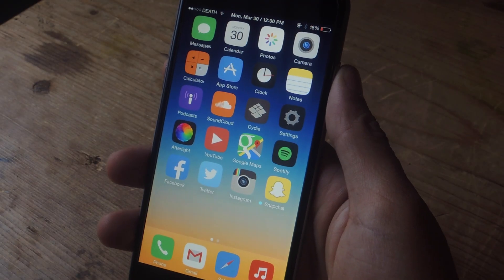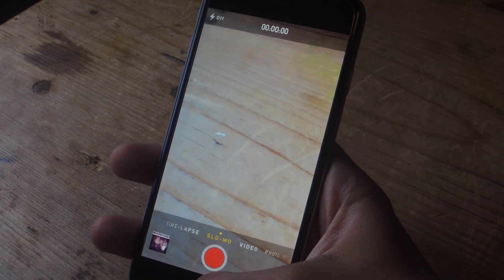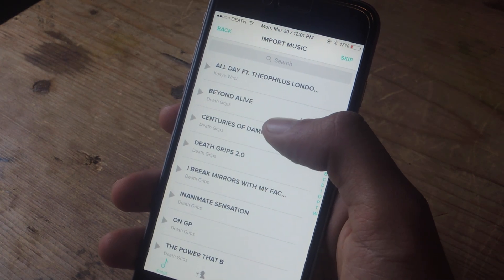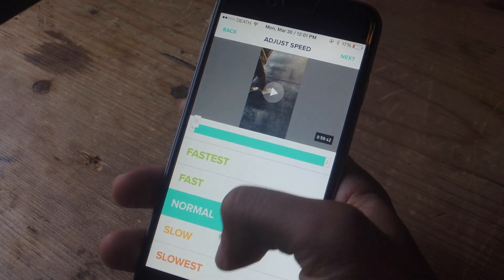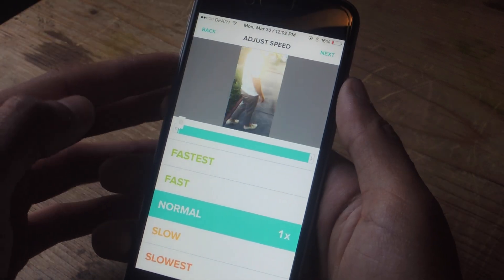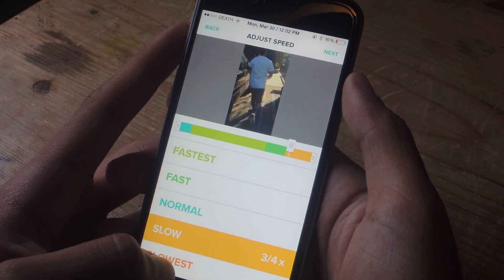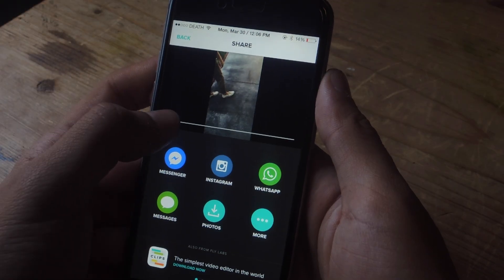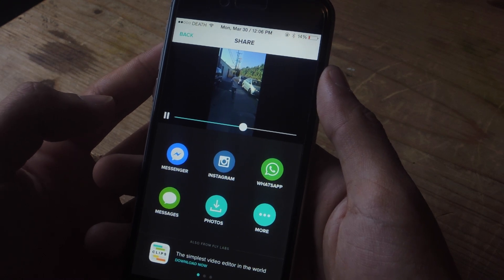Combine Slo-Mo & Time-Lapse in One Video Using Tempo for iPhone [How-To]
How to Combine Slo-Mo & Time-Lapse in One Video [iOS]

In this video, I will be showing you how to combine both slow-motion and time-lapse features in one single video. With Tempo for iOS, you'll be able to choose with parts of your videos you want to speed up and slow down.